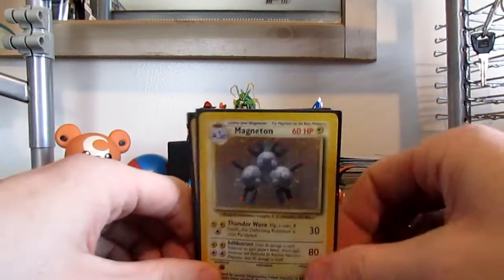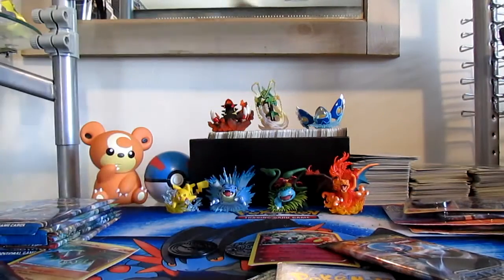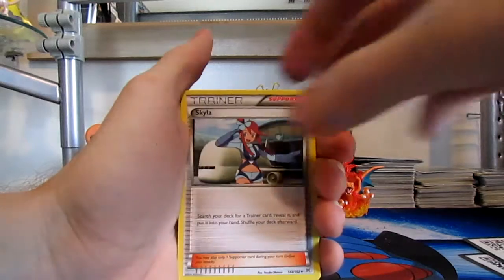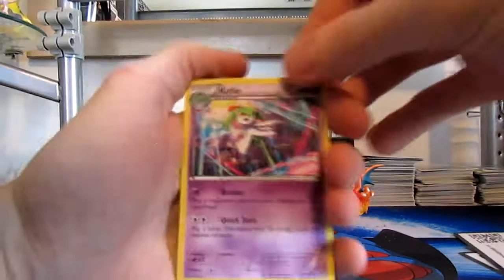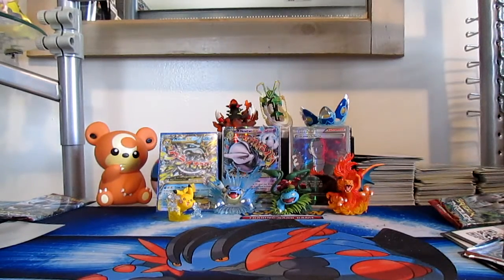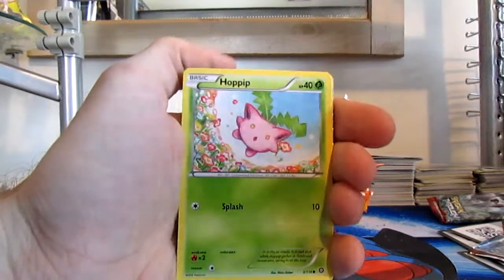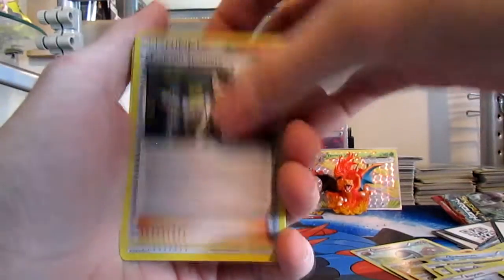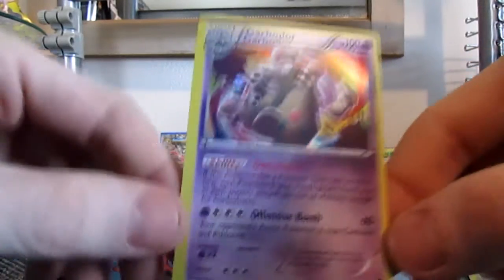Ted's TCG Talks 3: Great Pulls and Goings On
Discussing the latest and greatest in pokemon! Also got some great pulls. Though I'm very happy with the cards (with the exception of Yanmega) they are all for trade. :)

QOTD: What are you hoping for most from the potential Pokemon Stars?

Follow/Sub/Like/Comment!!